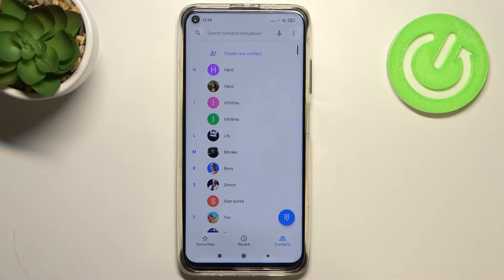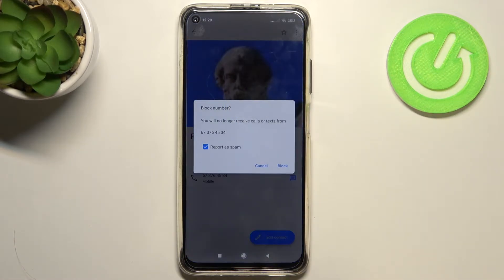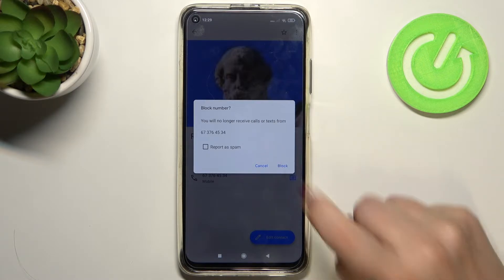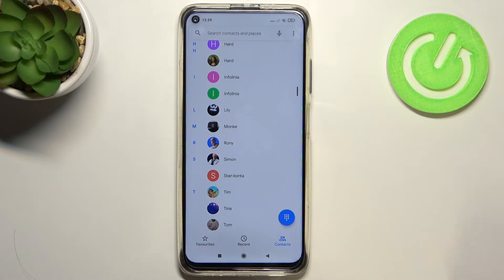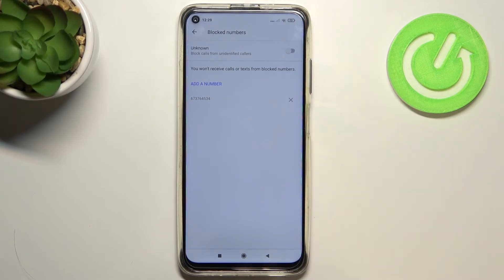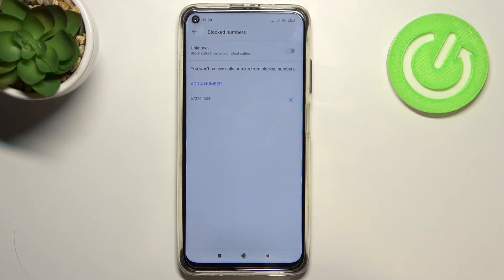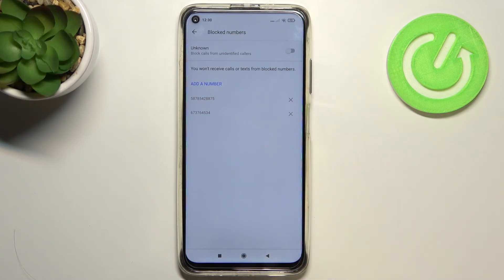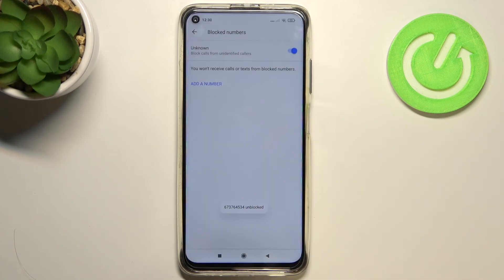How to Block Phone Number on XIAOMI Redmi Note 9T – Block Calls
Find out more info about XIAOMI Redmi Note 9T:
Do you want to know how to block phone numbers in XIAOMI Redmi 9T? We will show you how to quickly block a contact from the list of contacts or an unsaved phone number. After that, you will no longer receive incoming calls and messages from that phone number. You will be able to unblock that phone number at any time. Visit our YouTube channel if you want to discover more about your XIAOMI device.